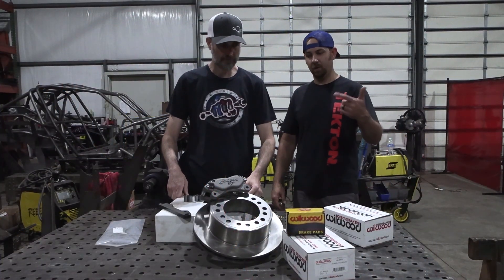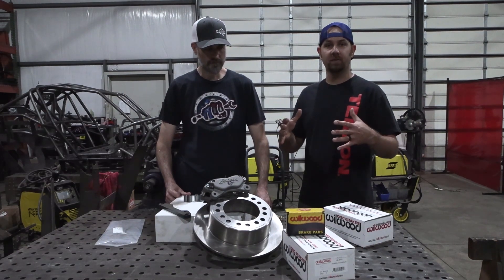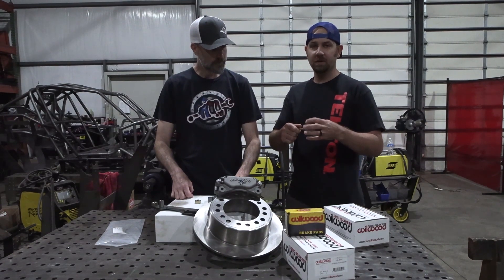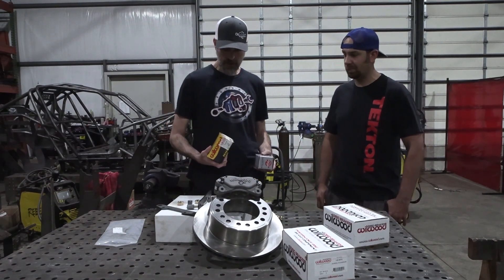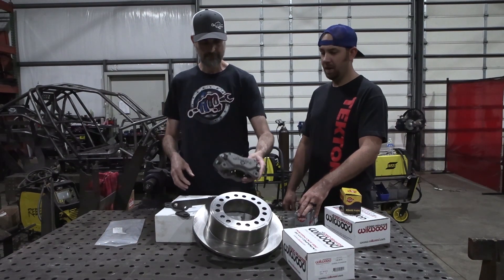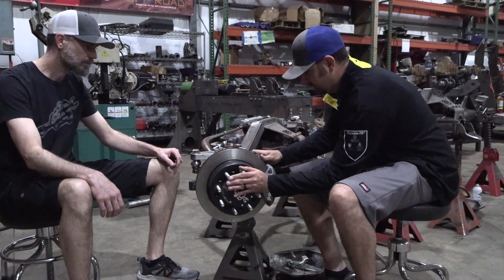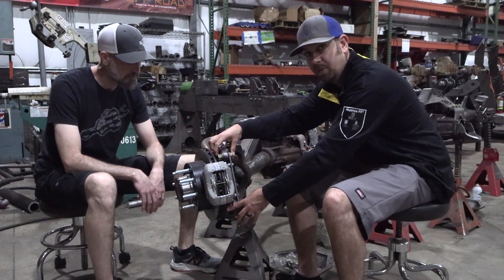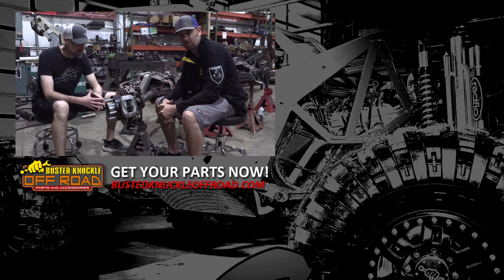LIGHTWIEGHT BRAKES for your Super 60 Axle Swap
This time on Tech Tuesday Jake Burkey and our Lead Sales and Part's Expert Trey Rogers are going to tell you everything you need to know about our lightweight brake kits. We have kits for numerous axles but today we are discussing the Super 60 lightweight brake kit. This kit is not for the heavy diesel vehicles they came in but for off road vehicles that have had a Super 60 front axle swapped into it or a custom axle such as our 14 bolts and fabricated 9" housings that use Super 60 outers. Face it your Jeep or Rock Crawler does not need 3/4 or 1 ton brakes to slow it down. So with this kit you can get the performance brakes that you are looking for and lose a ton of unsprung weight off of your axles as well! It saves 66 lbs off of a stock axle! These are the brake packages that come standard on our Turnkey Busted Knuckle Rock Bouncers so you know they are dialed. Matched with the right brake pedal and master cylinder these can stop on a dime. This video will show you how to the Wilwood brakes install using our kit. The best part is the rotors come predrilled for both the factory super 60 lug pattern and the most popular lug pattern in the offroad world at 8 on 6.5